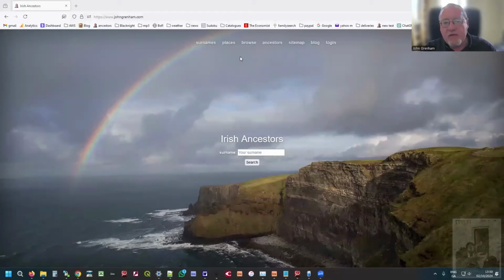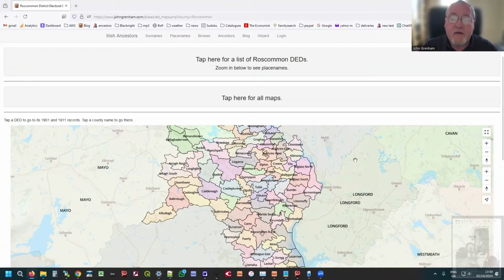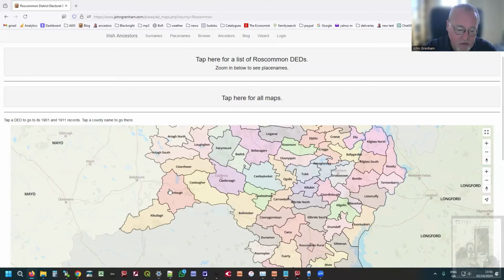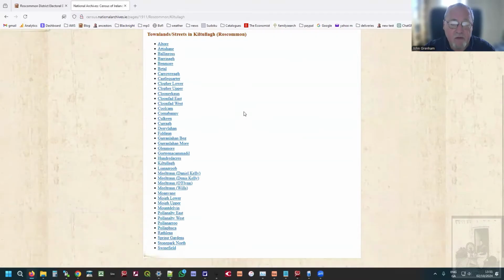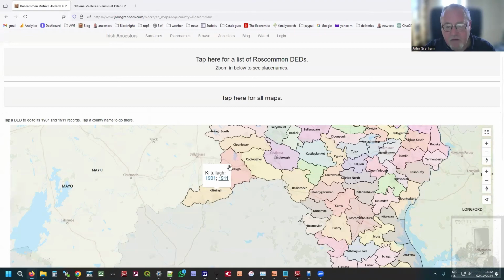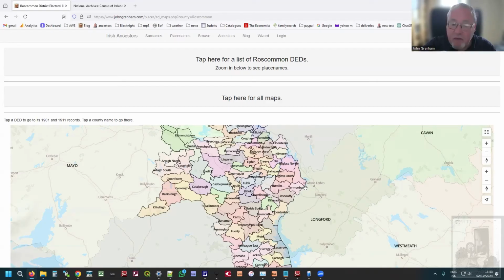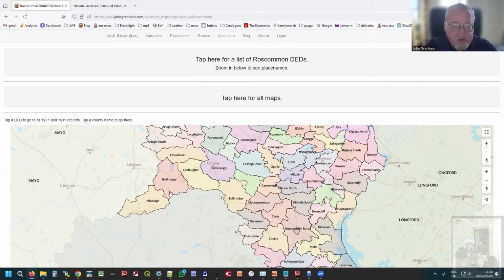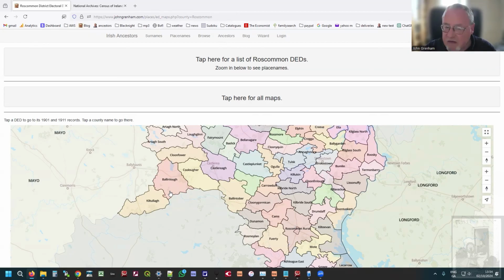Irish Placenames: DEDS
District Electoral Divisions are the geographic units used for the 1901 and 1911 censuses, the earliest surviving for Ireland. They were originally devised for elections to the Boards of Guardians of the old Poor Law Unions, and like the Unions ignore county and parish boundaries. This video explains how you can use the DED maps on the site to search adjoining areas.